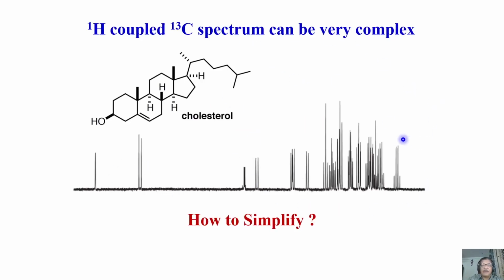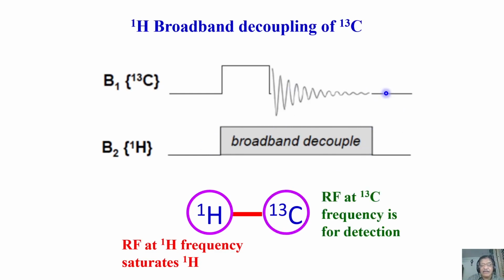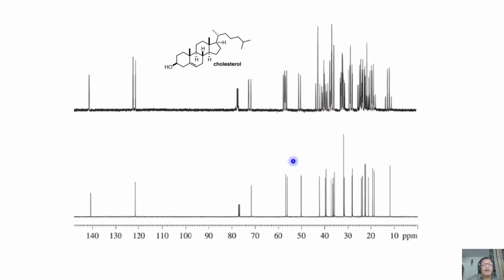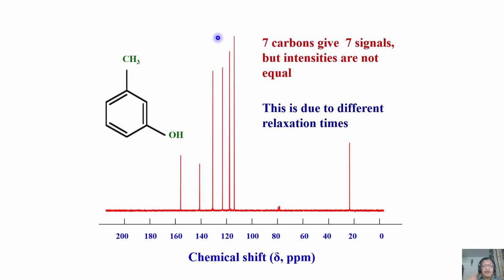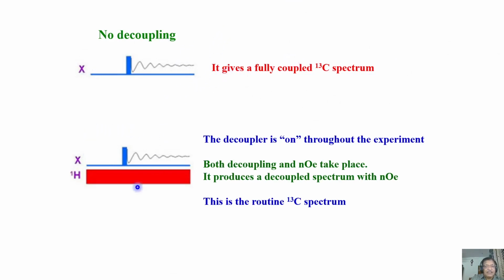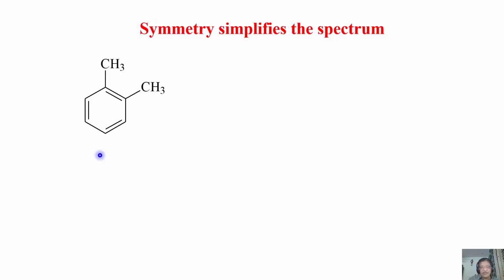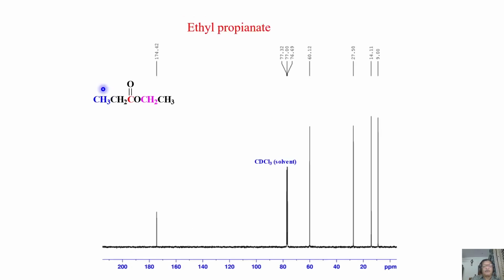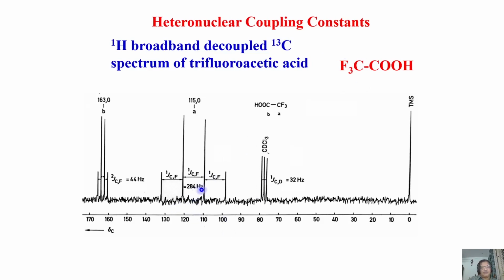Broadband decoupling in 13C-NMR